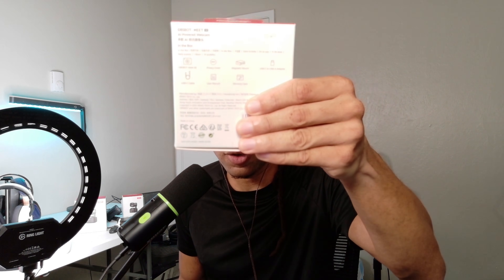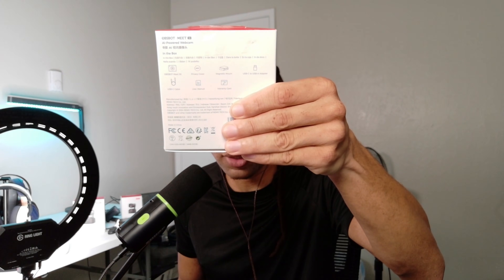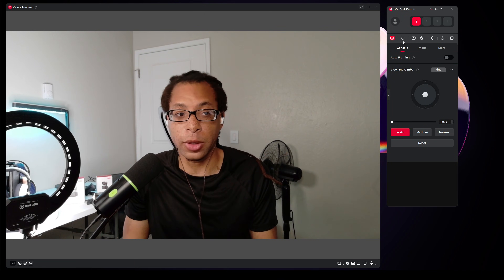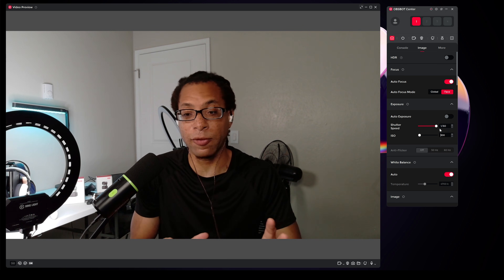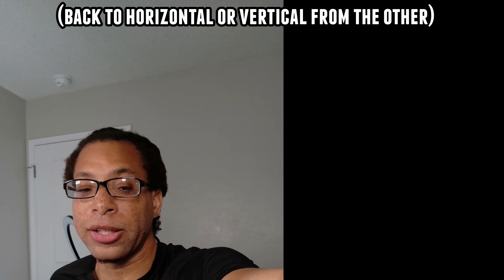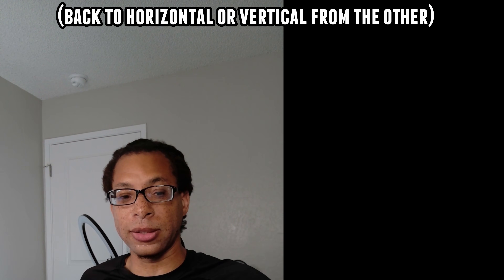OBSBOT Meet SE | Insane Value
0:00 Daylight only, fully automatic settings
0:24 High Dynamic Range (HDR)
1:00 Daylight only analysis
1:33 Studio lighting + manual settings
1:54 Autofocus
2:26 Specifications
2:52 OBSBOT Center software
4:23 Microphone demonstration
5:07 Build
5:34 Verdict

OBSBOT Meet SE